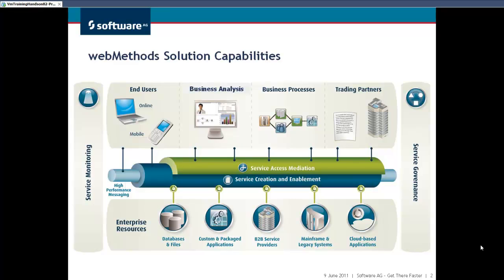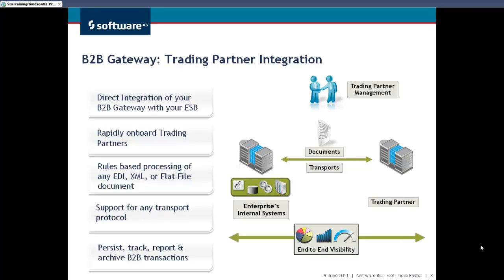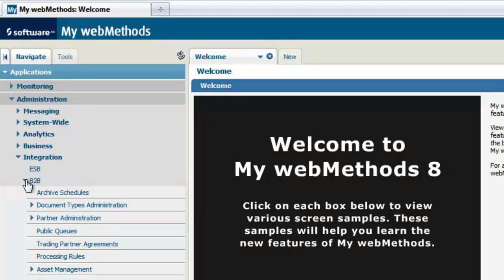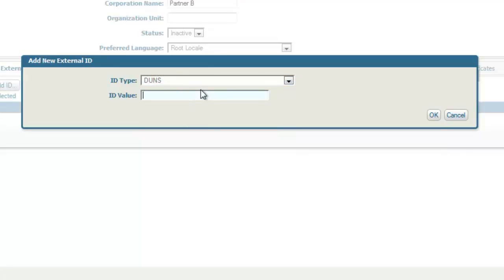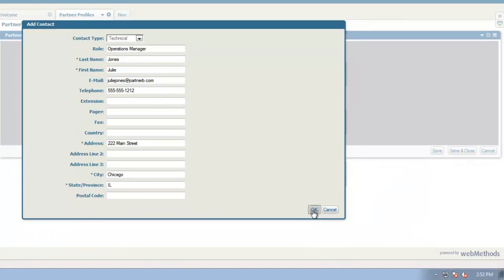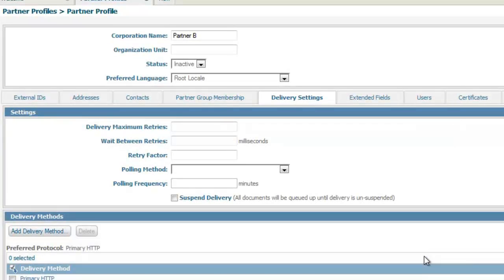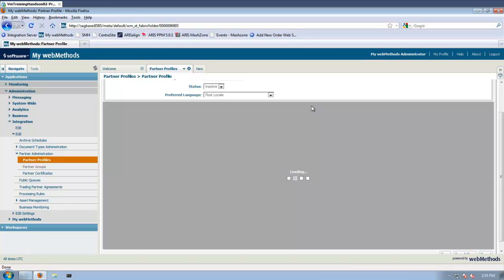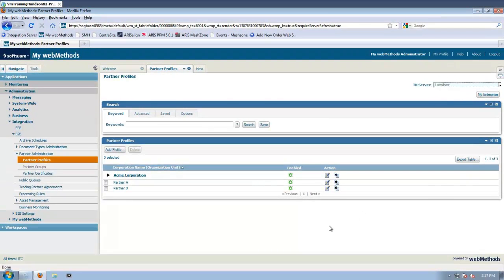How To Create A Trading Partner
By viewing this Software AG demonstration you will learn how easy it is to create an interface to any of your trading partners.